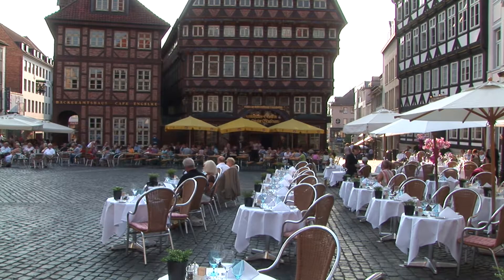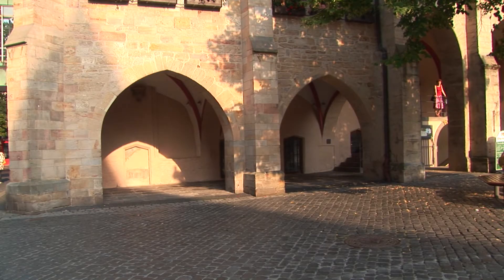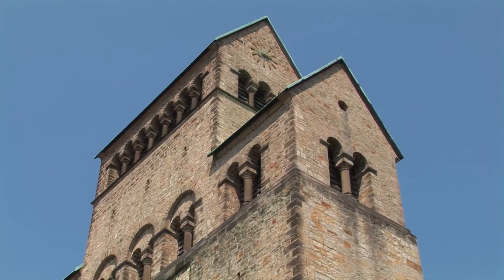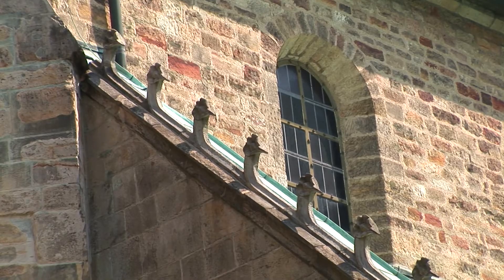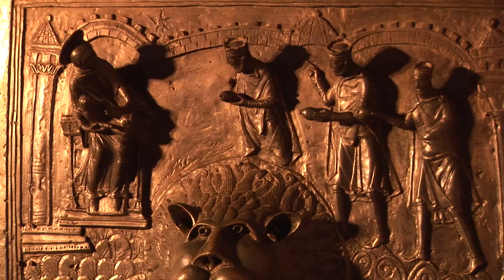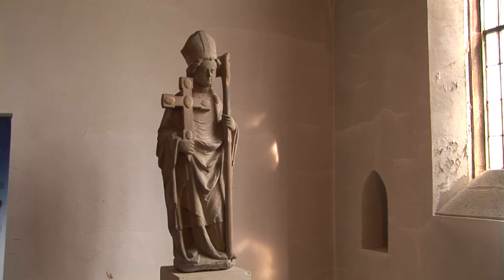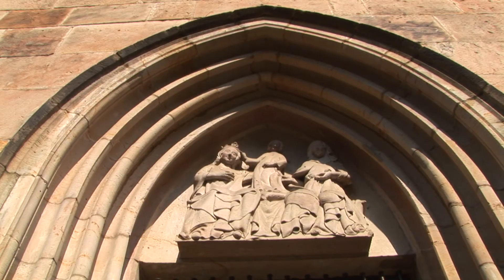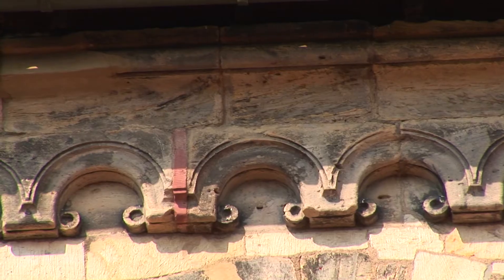Hildesheim - Tourism In Germany - Travel & Discover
Hildesheim, one of the oldest cities in Northern Germany, became the seat of the Bishopric of Hildesheim in 815 and may have been founded when the bishop moved from Elze to the Innerste ford, which was an important market on the Hellweg trade route. The settlement around the cathedral very quickly developed into a town and was awarded market rights by King Otto III in 983.